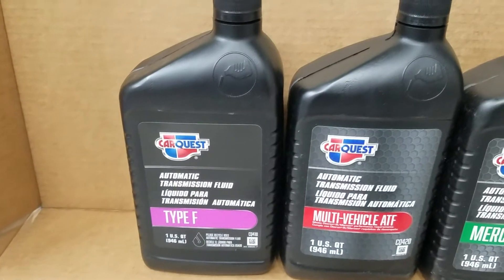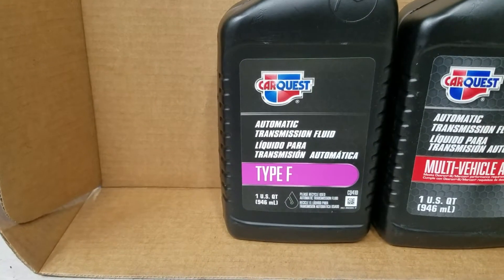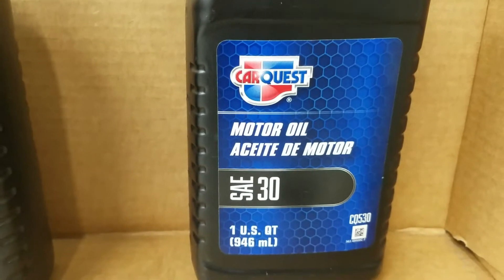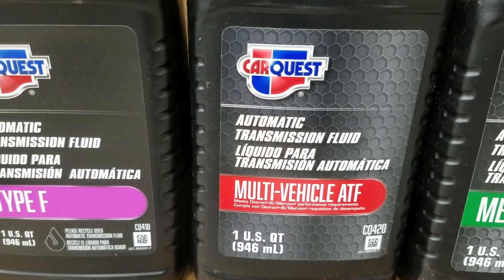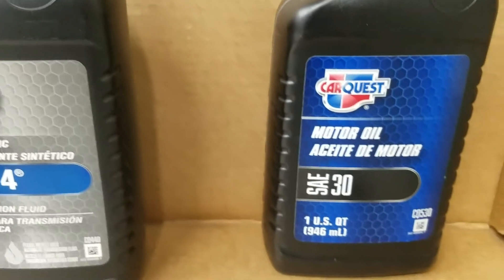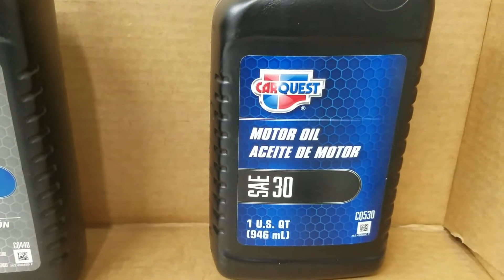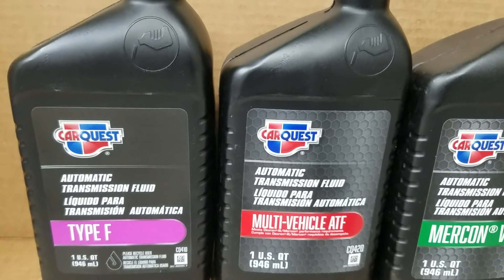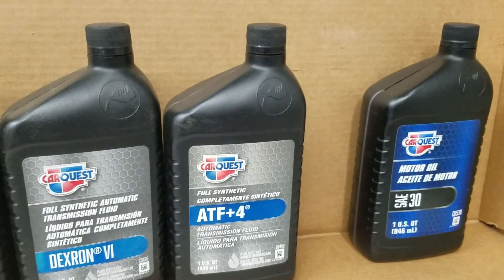Velvet Drive transmission fluid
Velvet Drive and ZF Marine Service Center. I offer free advise on many marine transmissions. I am a second generation transmission specialist with over forty years experience repairing Velvet Drive, ZF, Paragon, and Hurth transmissions.